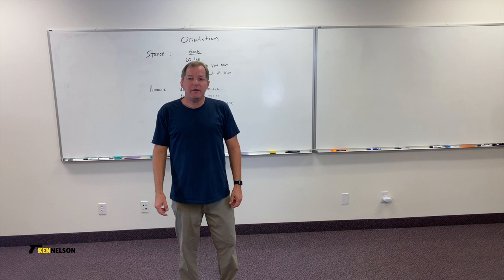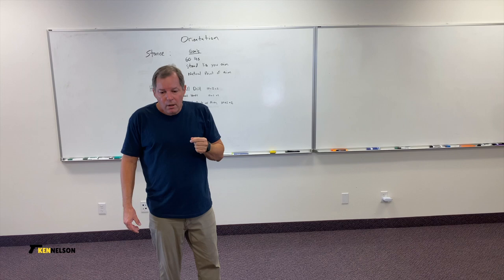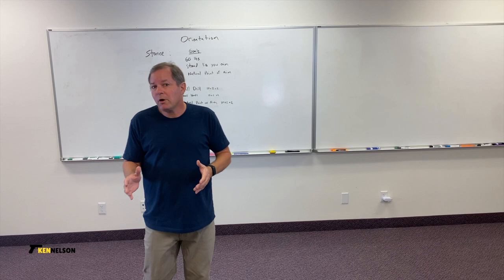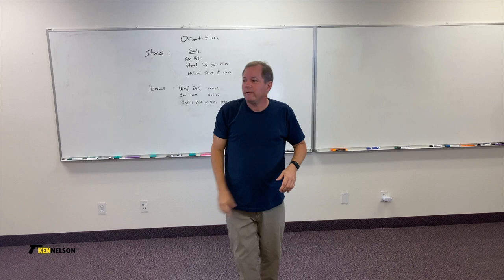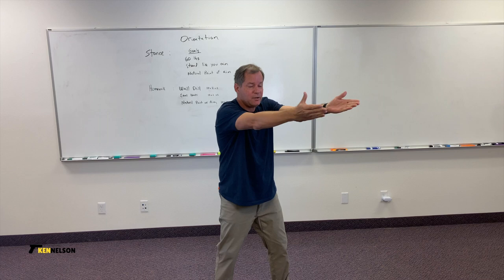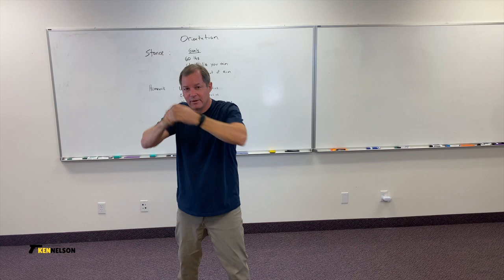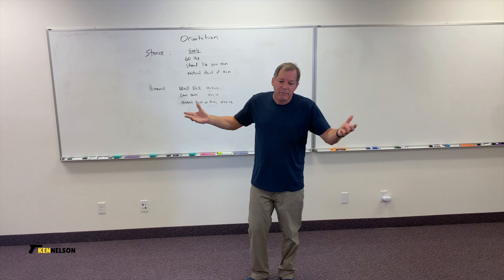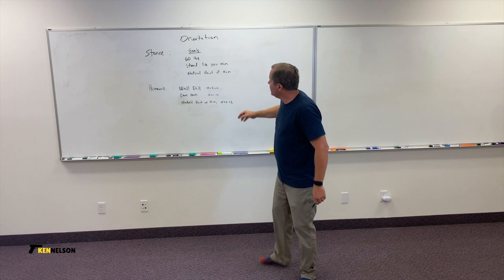Orientation Series #2: The Stance